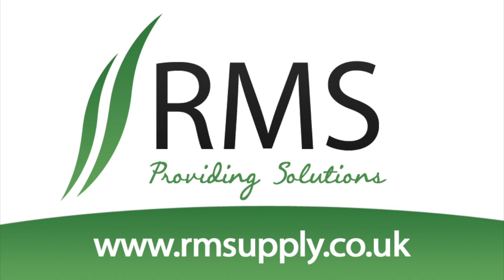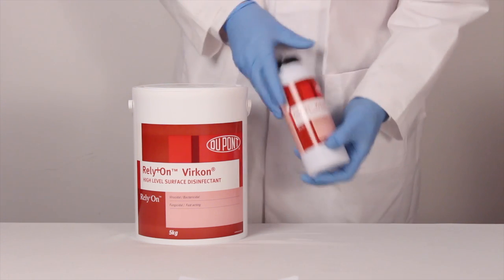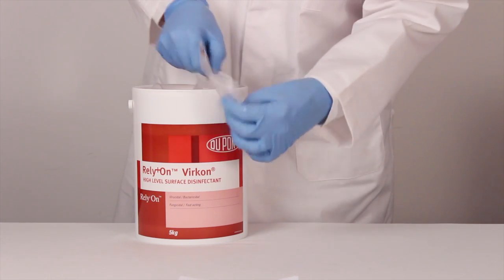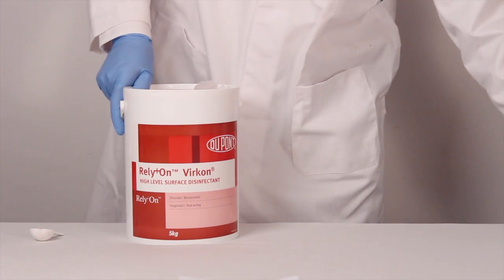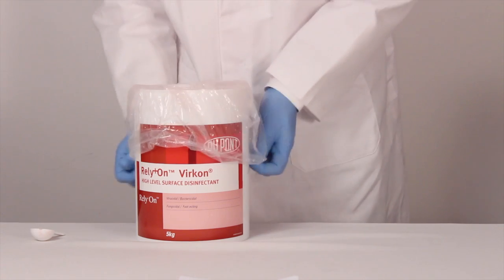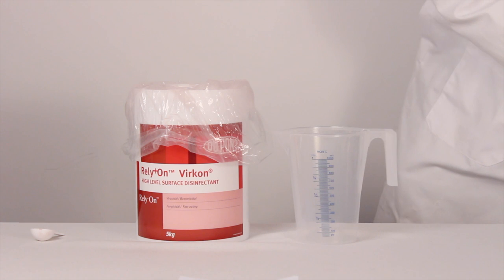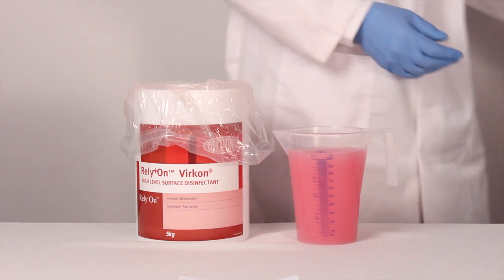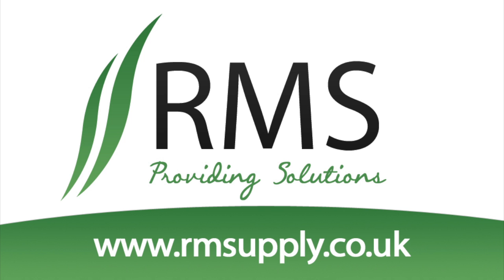How to mix 1 litre of Virkon Disinfectant Powder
Here, we are demonstrating how to prepare virkon disinfectant from a 5kg drum.